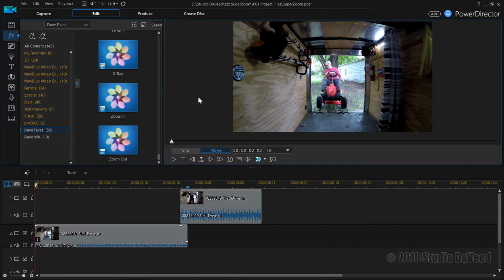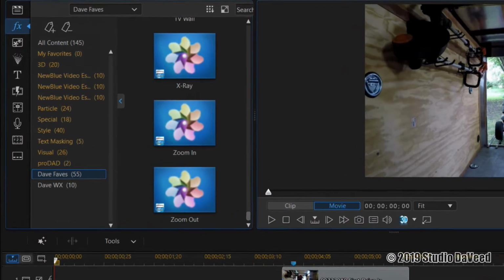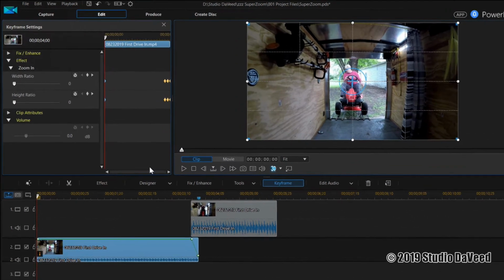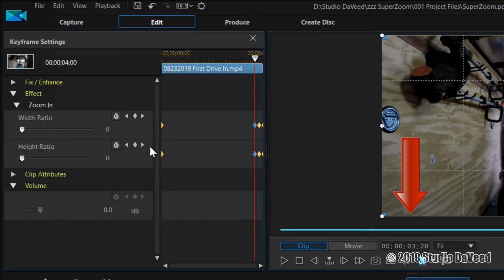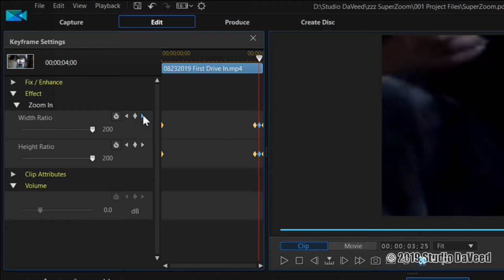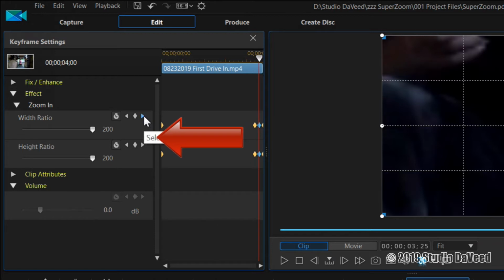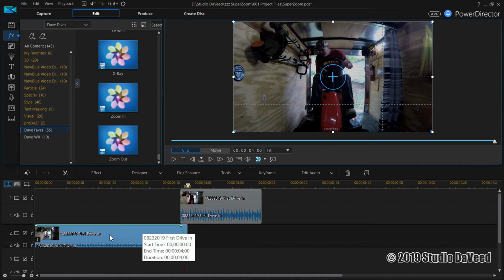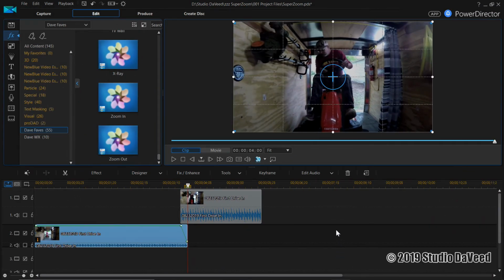PowerDirector Tutorial Super Zoom Transition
Video Cameras

Still Cameras

PolarPro Filters

Editing

Other Programs

by
NCH Software

Music

"Big Sky"
by
Silent Partner

Studio DaVeed
EST. 2016